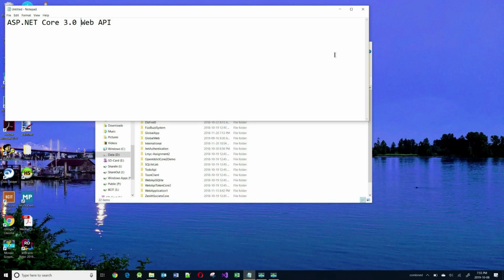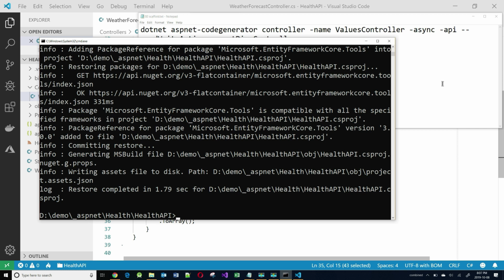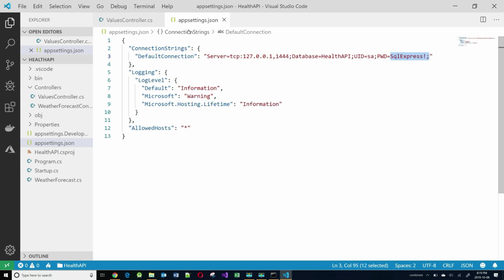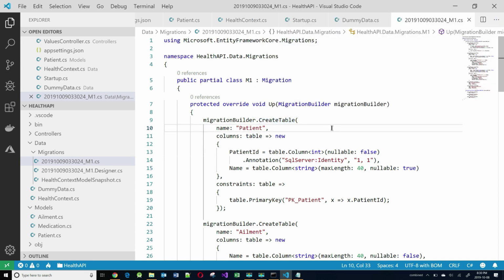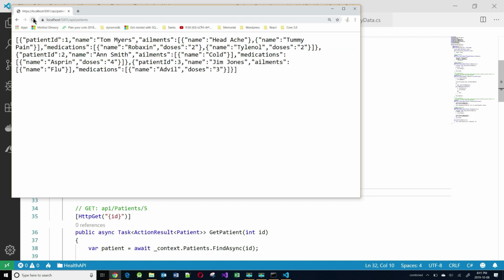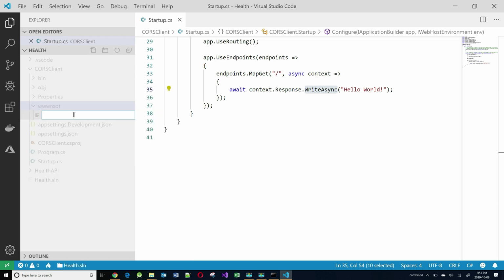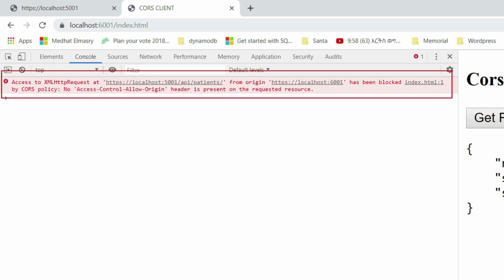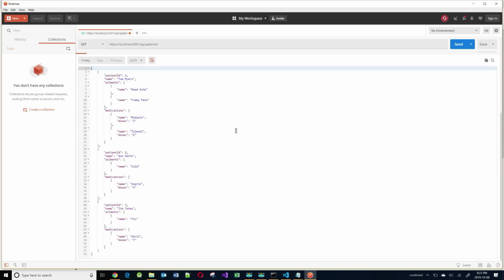Build ASP.NET Core 3.0 Web API with VS Code using SQL Server in container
This tutorial can be done on Windows, Mac or Linux. I show how to build a Web API service that models Patient, Ailment and Medication entities using the code-first development approach. Technologies used are VS Code, SQL Server running in a docker container, Postman, Entity Framework 3.0, Azure Data Studio, C# and the dotnet code generator utility. After building the server-side service, I consume the service in a client-side HTML page with jQuery. I also tackle CORS.